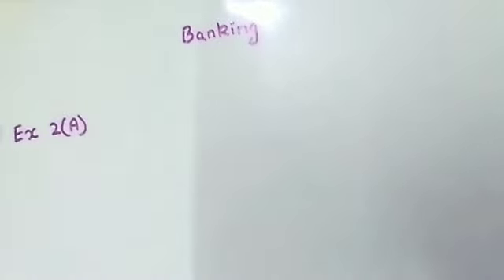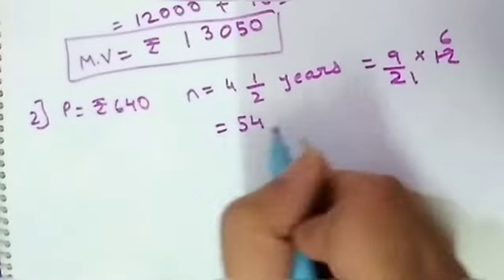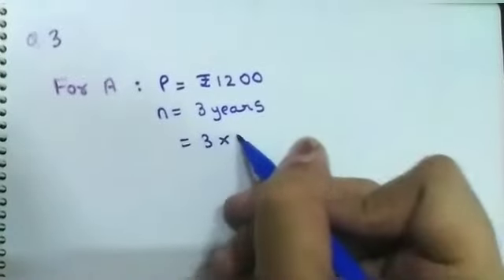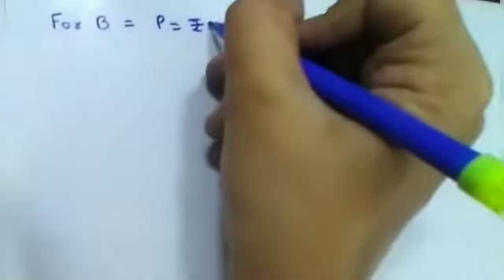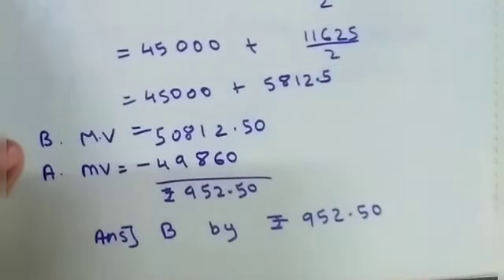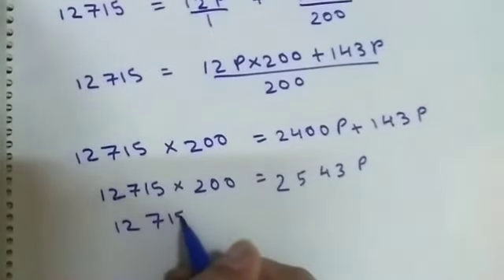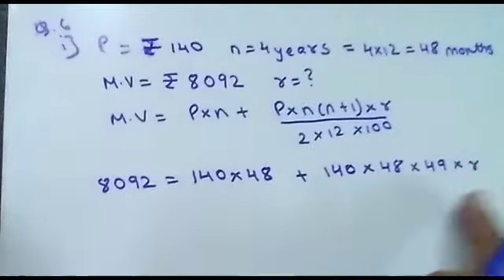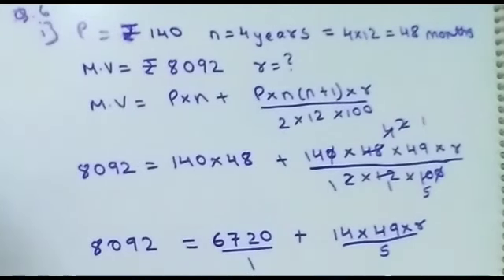Banking ICSE Class 10 Math Chapter 2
- Part 1 : Introduction Video of Banking , chapter 2 of ICSE Class 10th Mathematics

I have  explained the solutions of
 sums of Ex 2(A)  from Q.1 - Q.6 of Chapter 2 Banking ICSE Class 10 Mathematics.

On this channel EduRay I regularly post videos on ICSE and CBSE class 10th and 9th .

To support and encourage me,